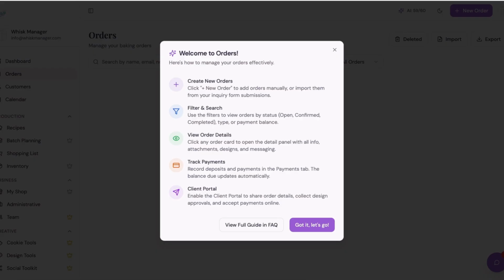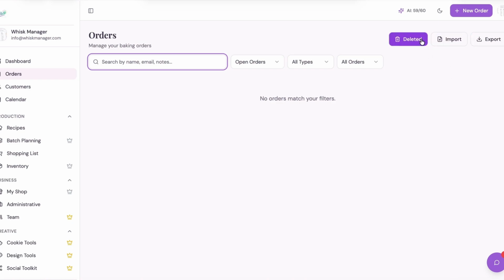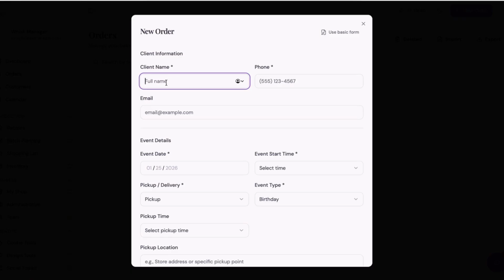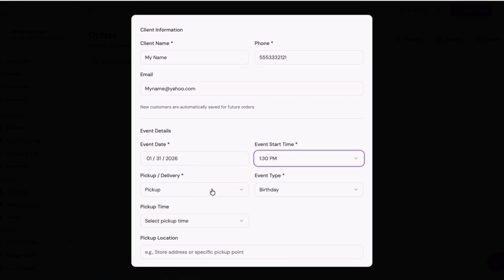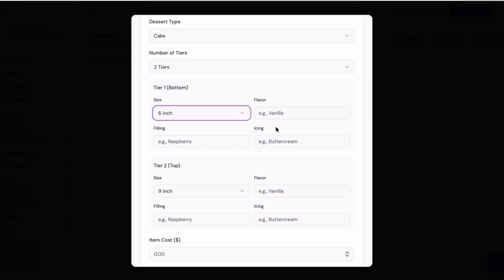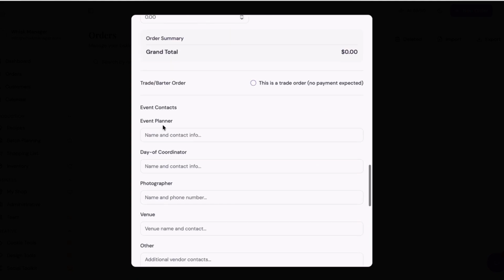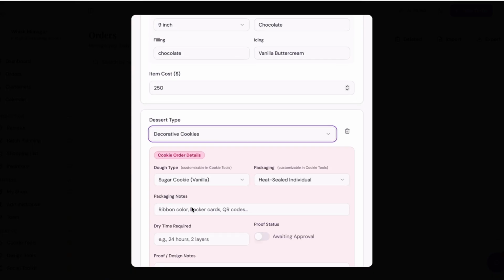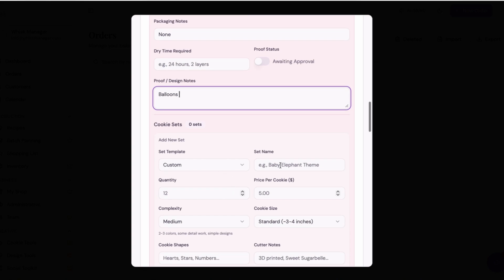Whisk Manager Orders Tutorial | From Inquiry to Invoice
n this video, we walk through the Orders system inside Whisk Manager and show how it becomes the central hub for managing every client order from start to finish. Whether you’re handling custom cakes, cookies, or dessert orders, the Orders feature keeps everything organized in one place.
You’ll learn how orders connect client details, event information, design notes, recipes, contracts, invoices, and payments into a single workflow. We’ll also cover order statuses, deposits and balances, pricing, and how order data flows into batch planning, shopping lists, and production calendars.
If you’re tired of juggling emails, messages, spreadsheets, and payment links, this tutorial will show you how Whisk Manager simplifies order management and helps you run your baking business more efficiently and profitably.
👉 Learn more about Whisk Manager and take control of your orders from inquiry to delivery.